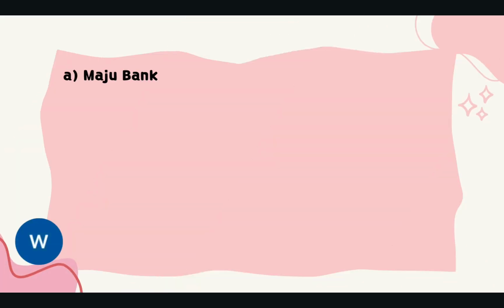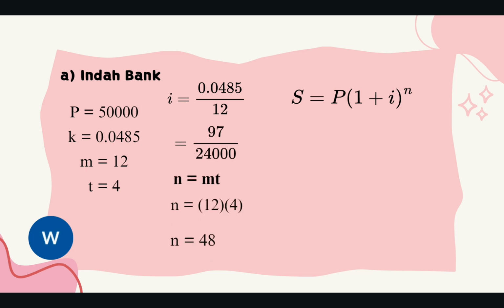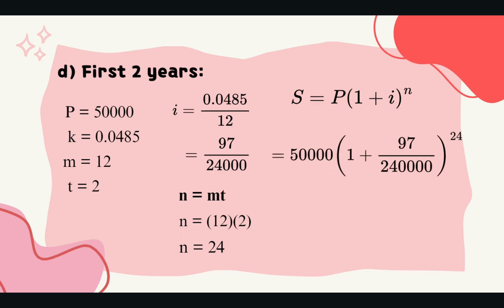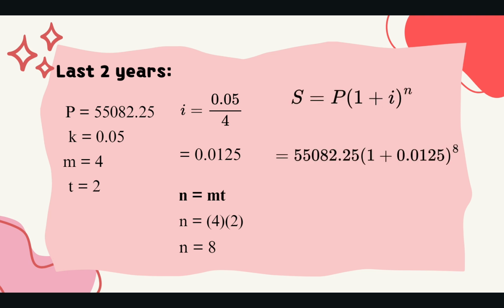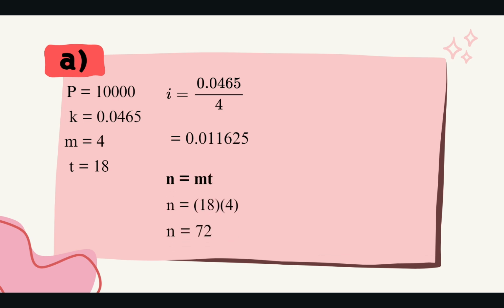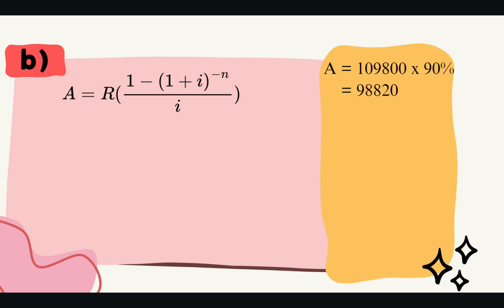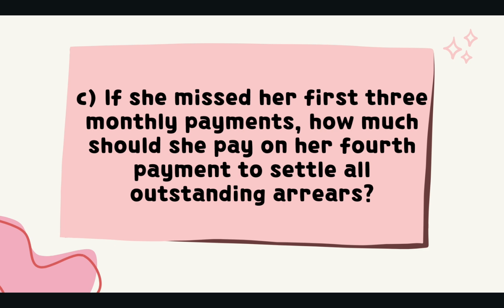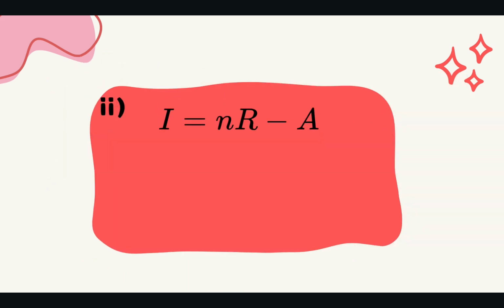AC111D1A_GROUP 3